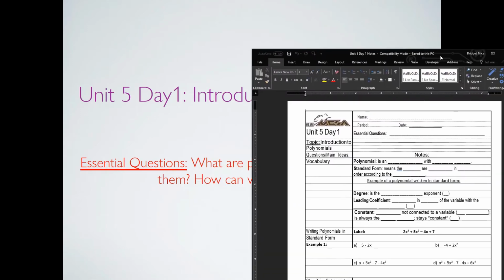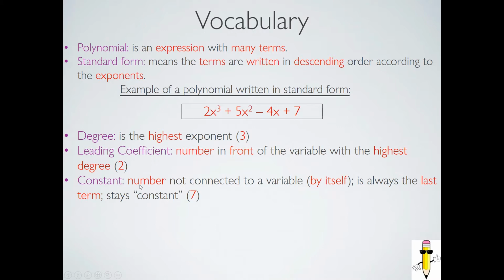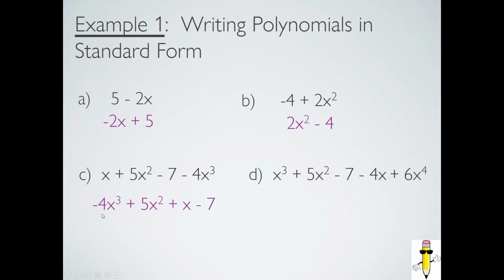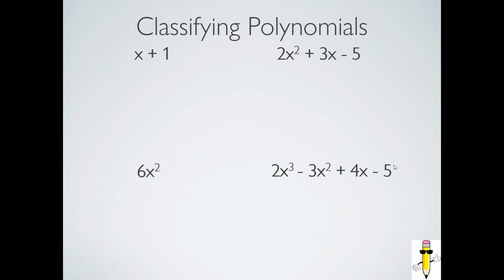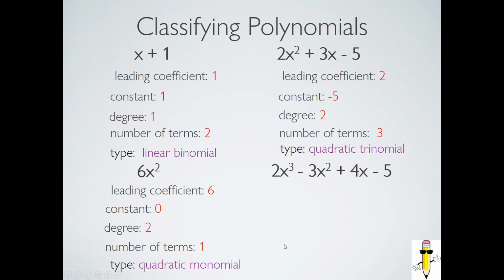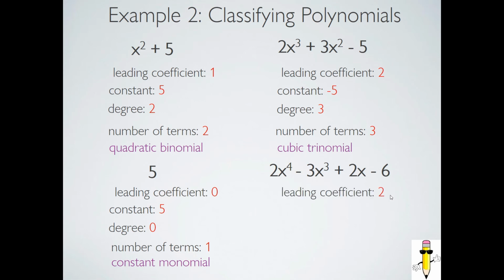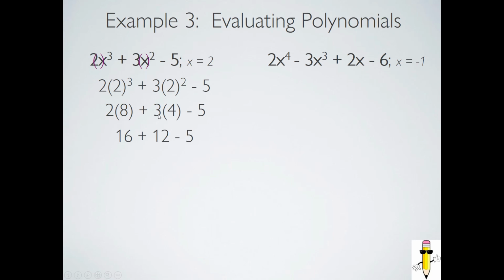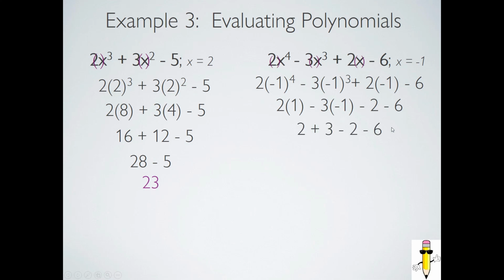Polynomials Introductions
Unit 5 Day 1 slides explained.

If you have questions or need something explained further, please let me know. I am happy to help you with that!